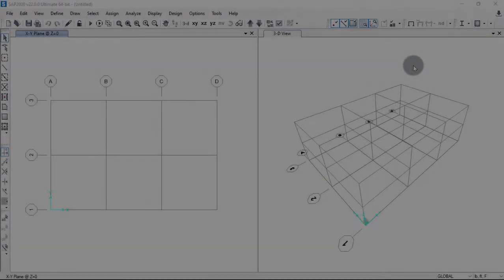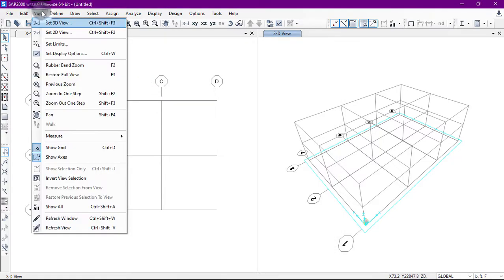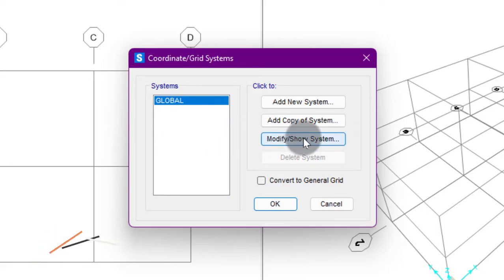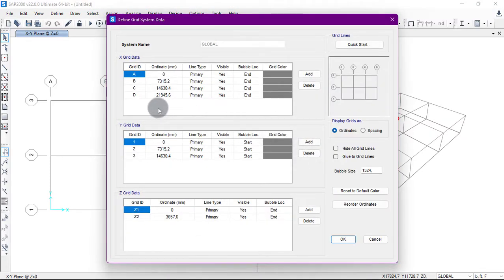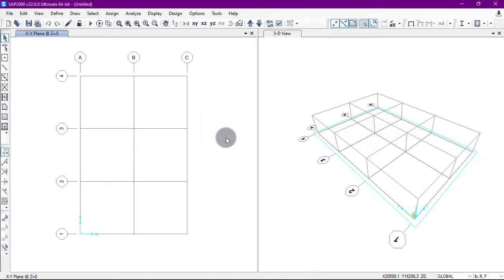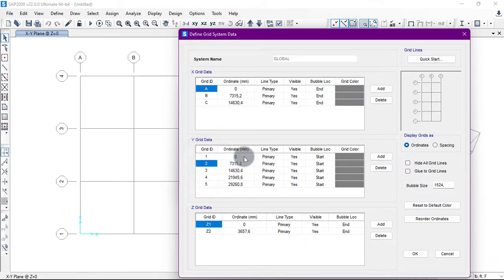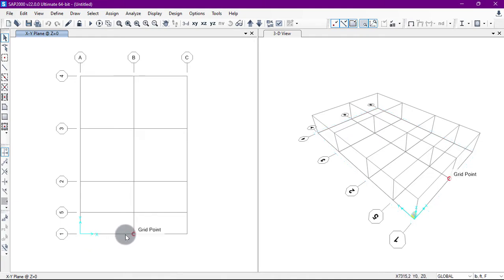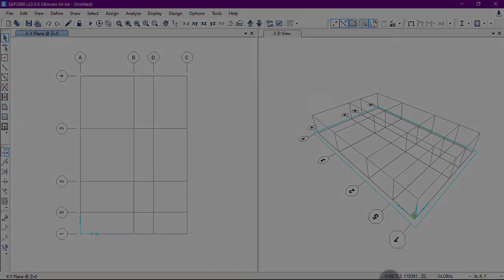Part 3 | How to edit grid lines in SAP2000 | Adding grid lines | removing grid lines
This video illustrated how to add or remove or edit the grid lines in SAP2000 | part 3